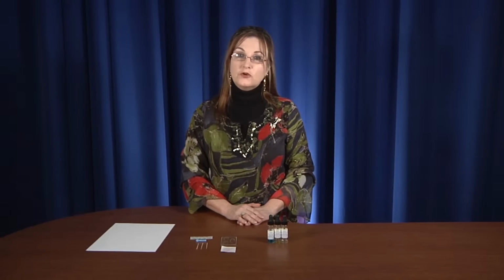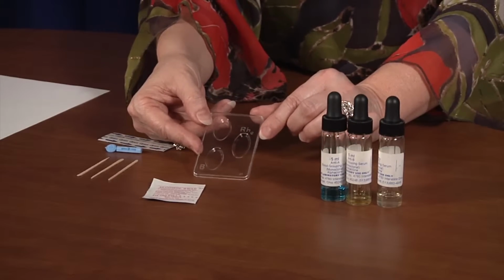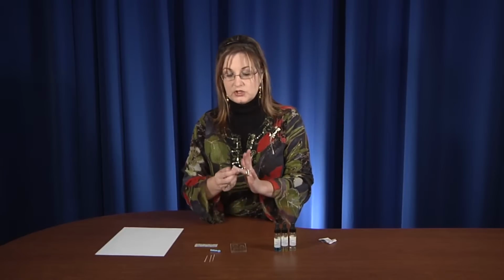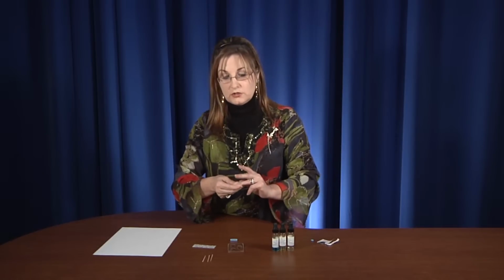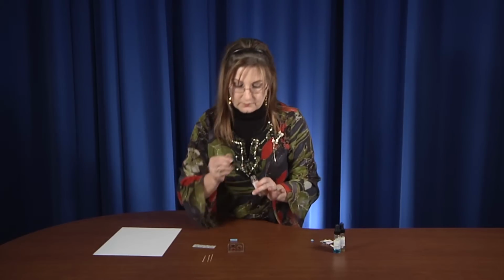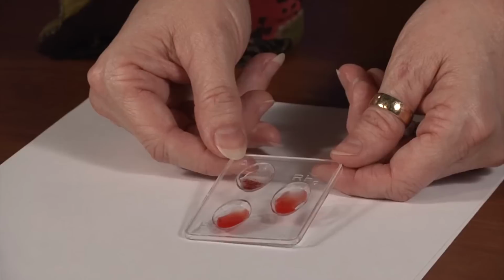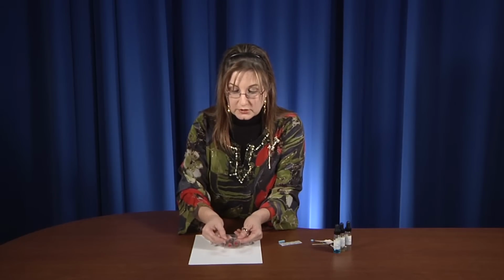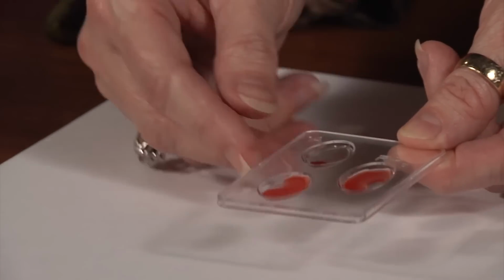Necia Nicholas Blood Typing Demo Video 2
Calhoun Community College instructor Necia Nicholas demonstration